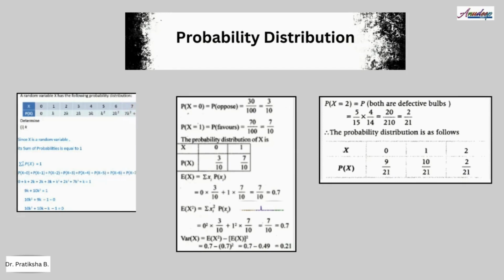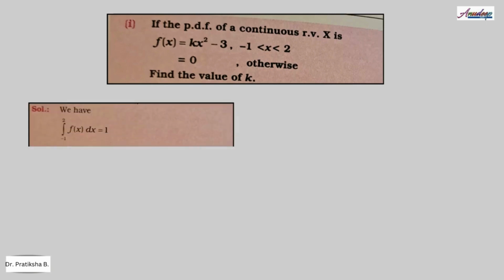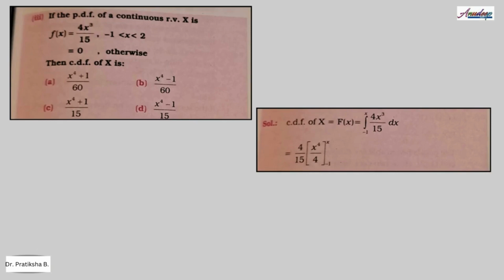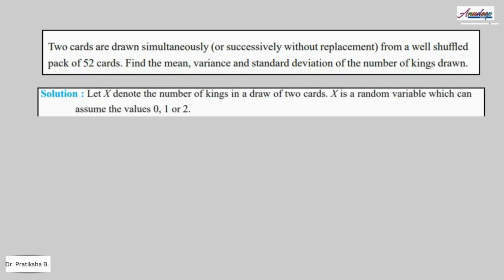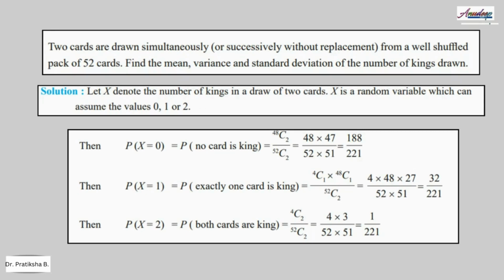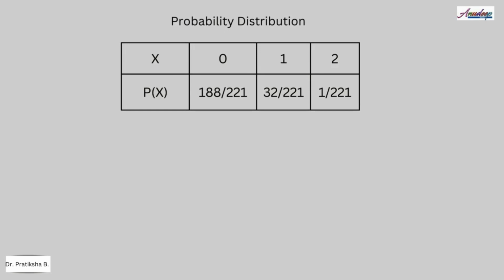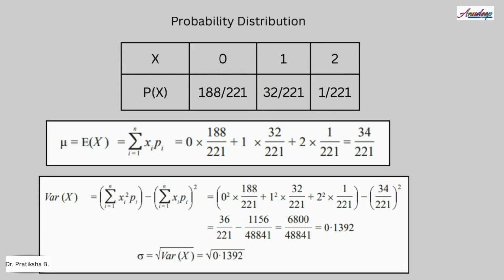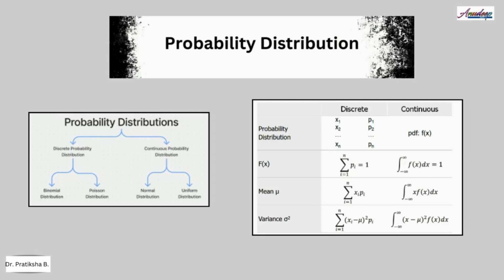How to Score Full Marks in Probability Distribution- Class 12- Lecture 21